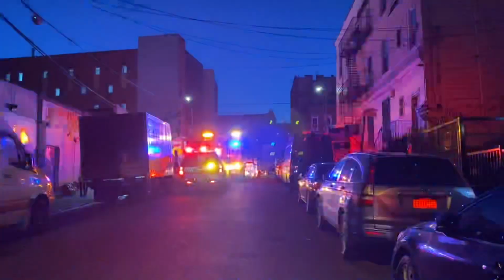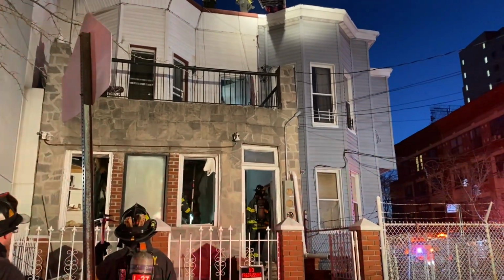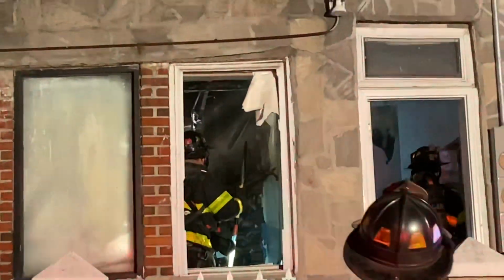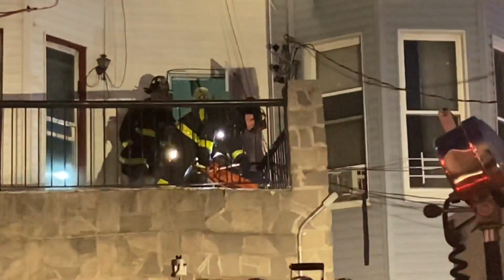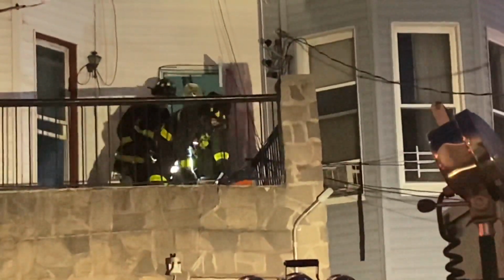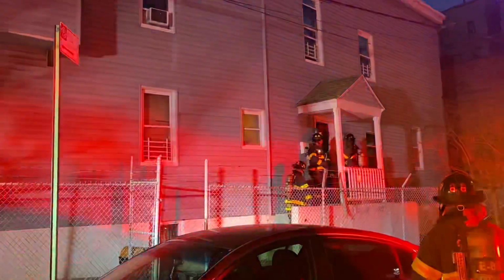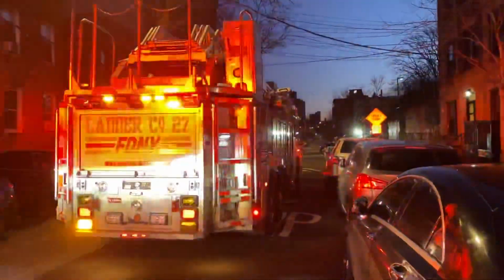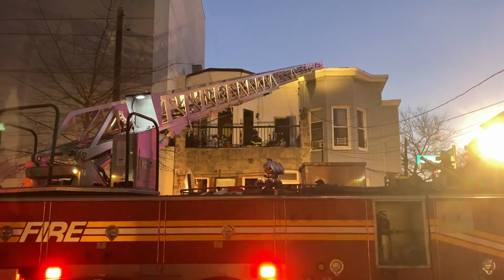🌟 2 BLOCKED FIRE HYDRANTS 🌟 FDNY Bronx 10-75 Box 3177 Fire in a Private Dwelling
BOX 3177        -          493 FLETCHER PL

WASHINGTON AVE       -           BASSFORD AVE

FIRE PRIVATE DWELLING

L056 L038 L027F
RS03 Q061
BC19 BC18
DC07 RA03

SPECIAL CALLED - Extra Engine & Truck
E042 T033

SPECIAL CALLED - Salvage Truck
L019

Relocations
E096/E048
E066/E046
T017/T033